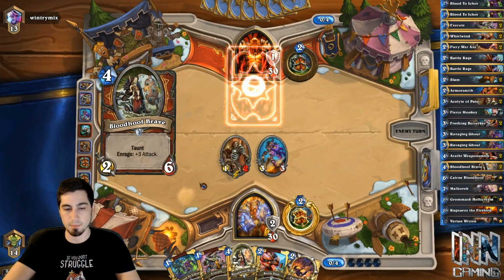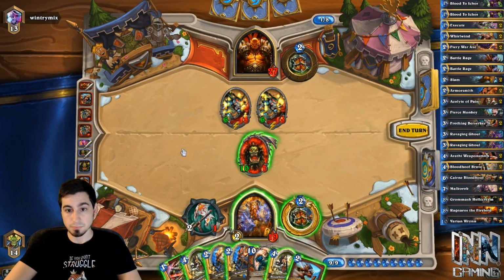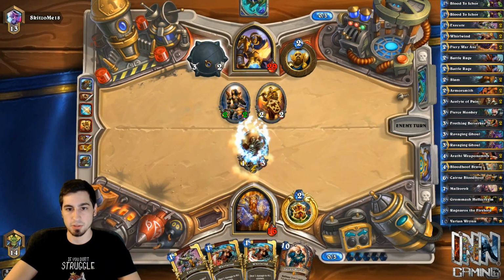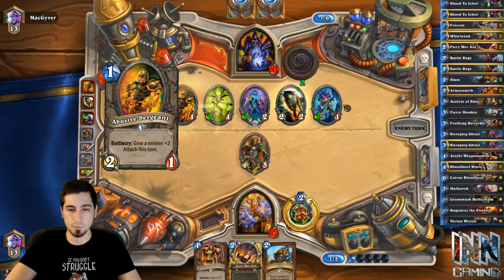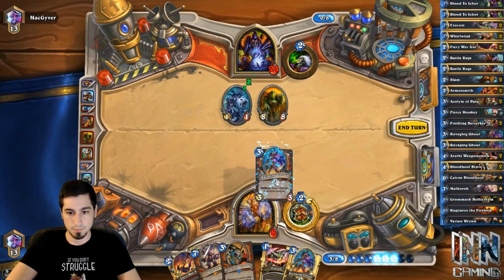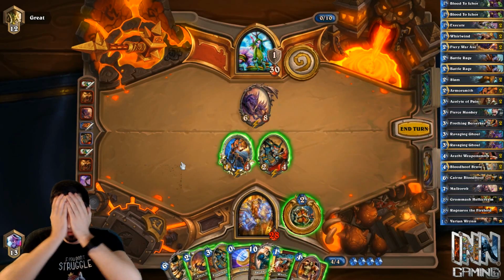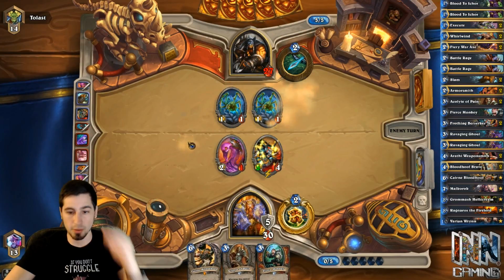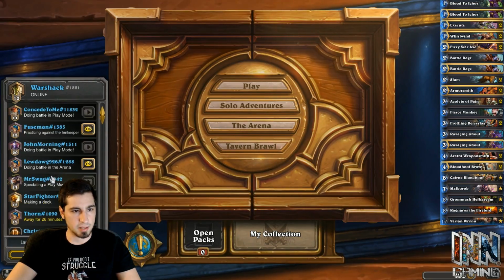Hearthstone: Standard Tempo Warrior Deck Testing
Tempo Warrior is a mix between an aggro and mid-range deck. So far with the addition of Ravaging Ghoul and Blood to Ichor this deck performs extremely well!

Thank you for stopping by The INN; we know you’ll enjoy your stay.

Click any of the links below to get a better look at The INN, where you can find gaming news, funny pic, clips, and much more!